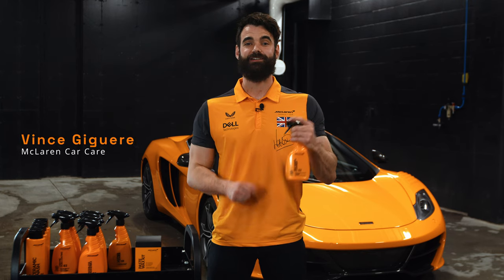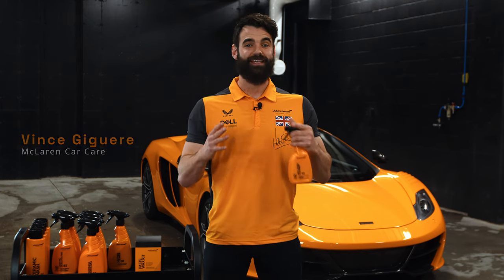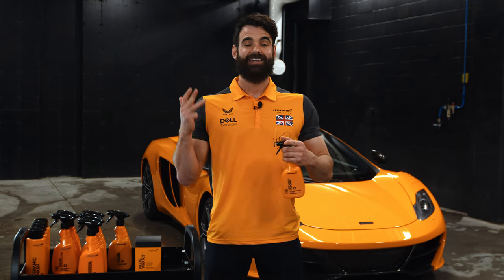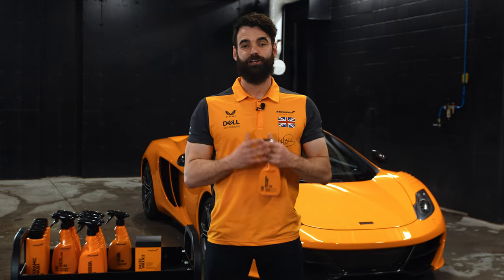HOW TO USE | Red Wheel Cleaner - McLaren Car Care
The McLaren Red Wheel Cleaner is a must have for any car enthusiast. Easily removes brake dust and grime from your wheels. Our high performance colour changing formula will guide you when it's time to rinse off the product from your wheels. Just wait for the product to turn red and then wash off immediately.

- Easy & quick application
- Convenient colour change of solution, turns red when it's time to rinse off
- Removes metallic contamination and brake dust.
- Safe on factory clear coated, factory powder coated, factory painted wheels and high-performance brakes

The McLaren Racing Car Care range has been created without compromise to ensure that it complements the team’s ethos and dedication to excellence.